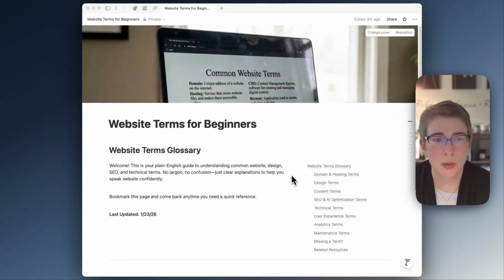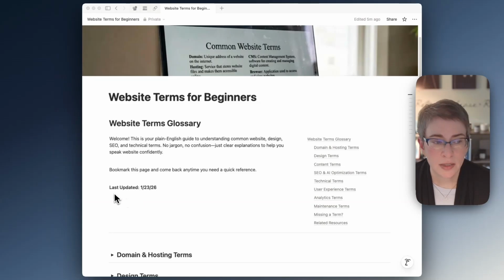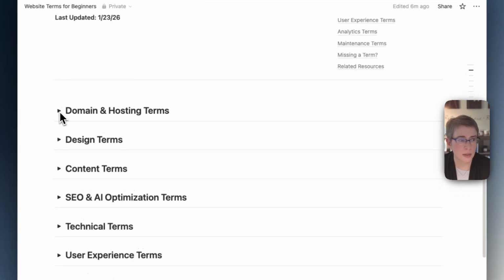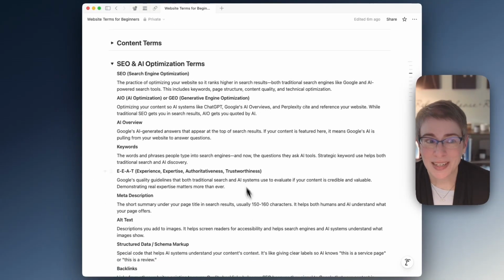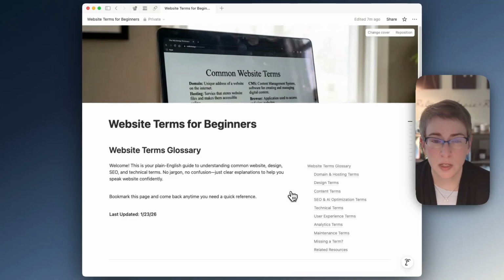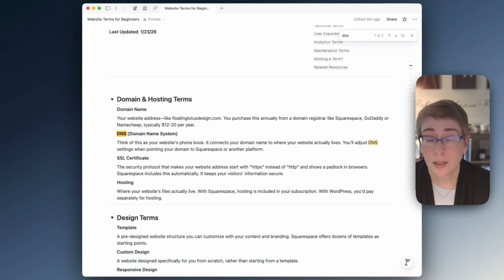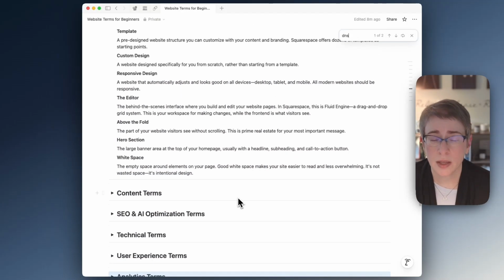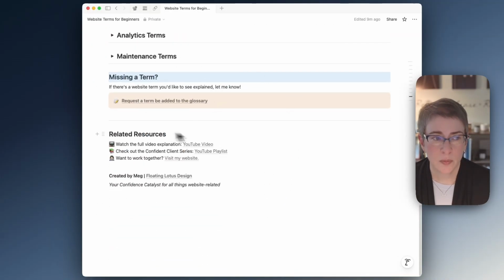Website Jargon Doesn't Have to Be Confusing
Ready to understand website terminology without the confusion? In this final video of the Confident Client Series, I walk you through a comprehensive website terms glossary I created for you—what's in it, how to use it, and when you'll want to reference it.

Enter your email and get instant access + updates when new terms are added!

📺 THE CONFIDENT CLIENT SERIES:
This is Video 12 of 12 in my series helping you make confident, stress-free website decisions.

⏱️ TIMESTAMPS:
00:00 It's The Series Finale
00:28 A Free Gift
01:36 Overview of the Website Glossary
05:01 How to Access and Use the Glossary
05:19 Request a Term Be Added